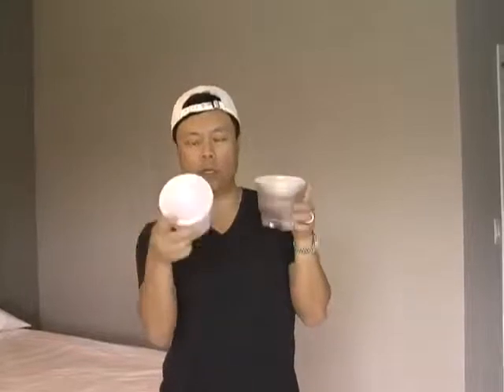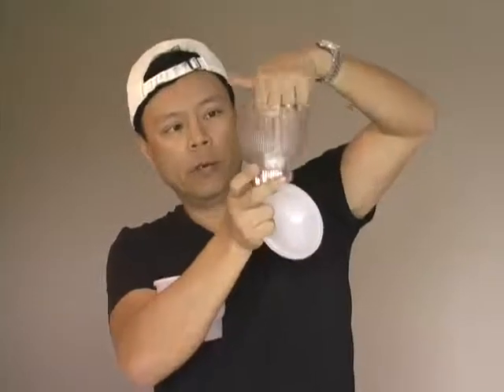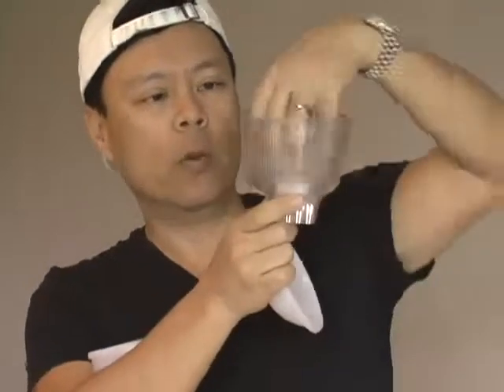Gary Fong Lightsphere: Clear vs Cloud Explanation